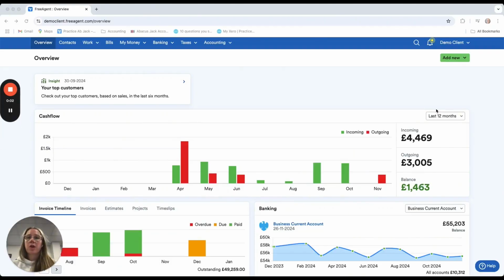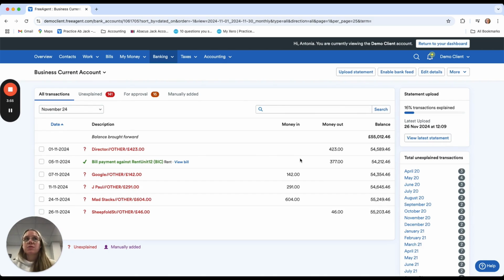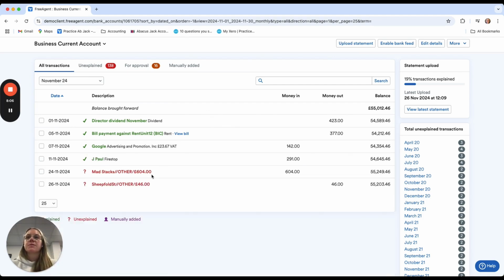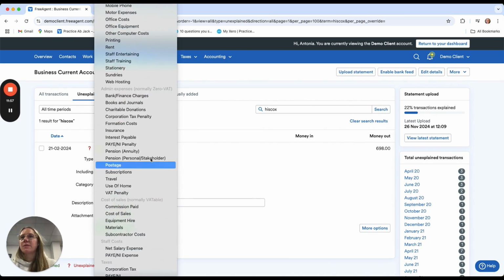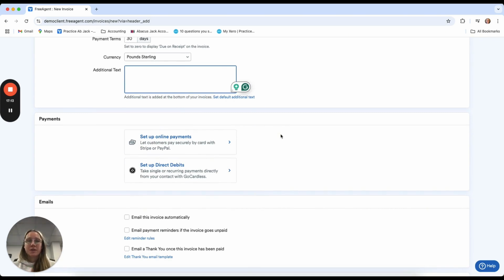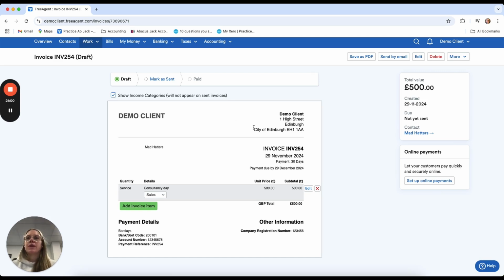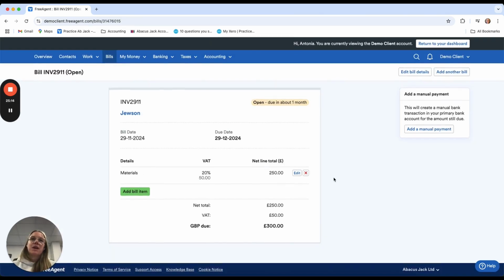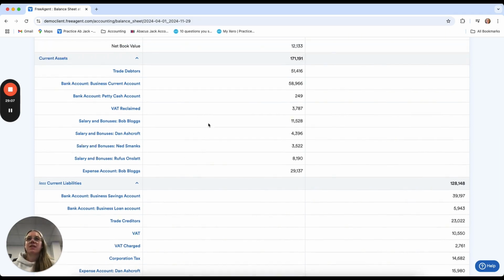Learn how to use Free Agent Software in under 30 mins!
Learn most of Free Agent in under 30 minutes! Learn how to use Free Agent accounting software. Understand what is Free Agent. How to use Free Agent. Free Agent online training. Free Free Agent training. Free Free Agent tutorial for complete beginners. Free Agent help and support for beginners. Learn Free Agent in 30 minutes. Free Free Agent tutorial. Learn Free Agent in 2024. Free Agent software training for free. Free Agent tips. Free Agent tricks. Learn Free Agent in 2025.

0:00 Introduction
1:23 Free Agent Dashboard
4:45 Free Agent Bank Rec
12:56 Work Tab for Sales Invoicing
21:21 Bills for things the business buys
23:00 Free Agent Reports
26:16 What's next?!